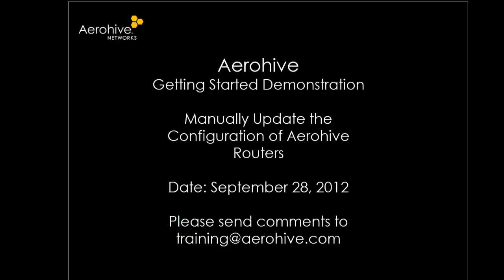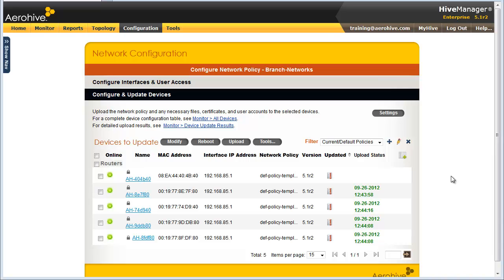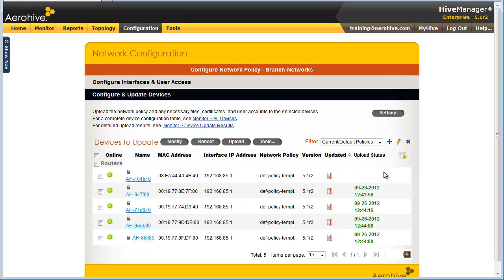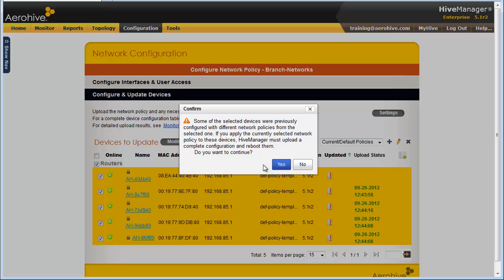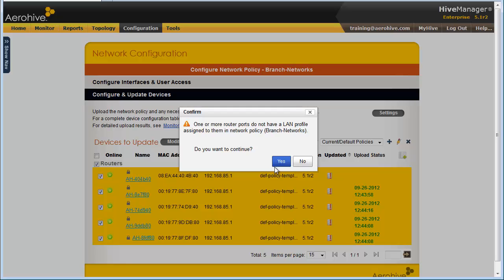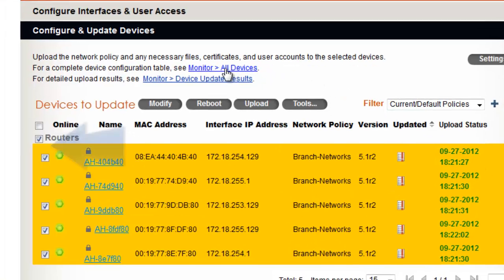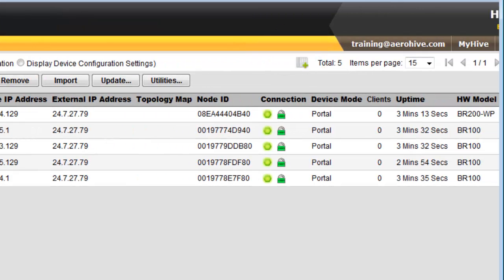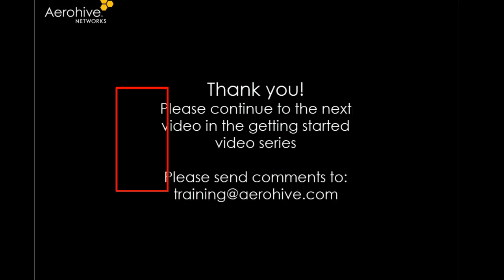7. Managing Aerohive Routers - Manually update the configuraiton of Aerohive routers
the goal of this module is to guide you through how to manually update the configuration of your branch routers.